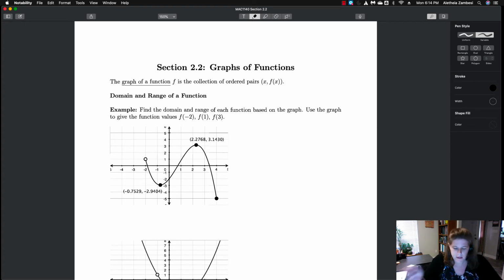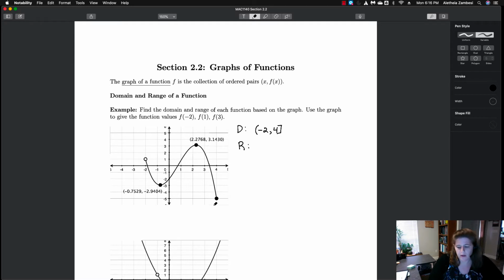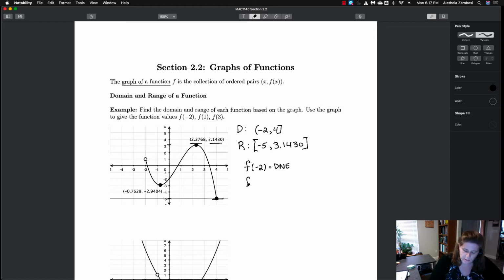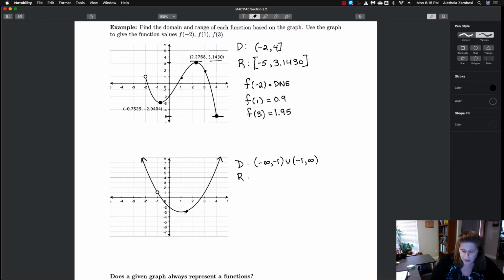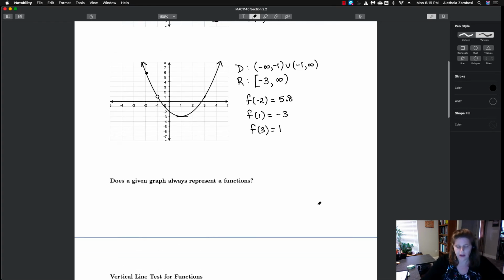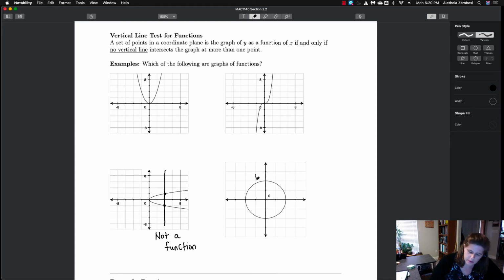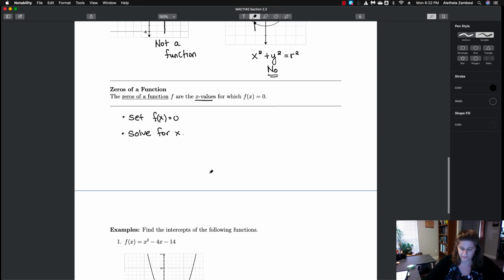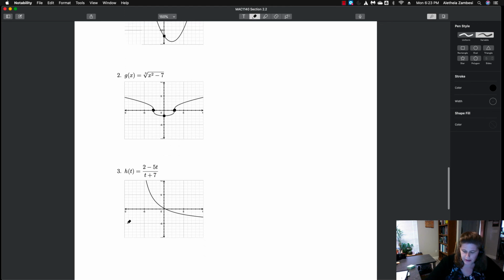MAC1140 Section 2 2 Video